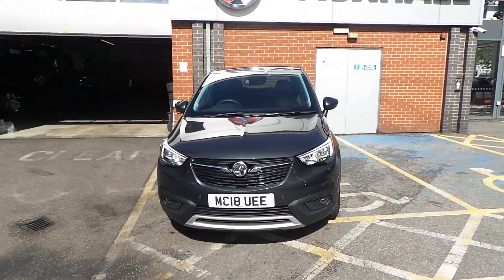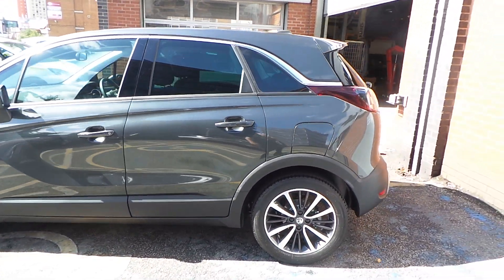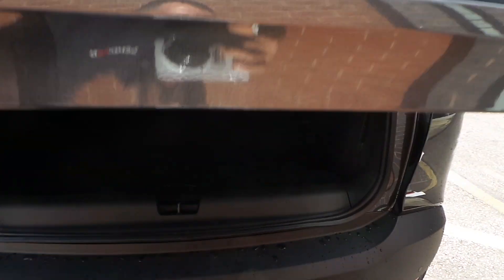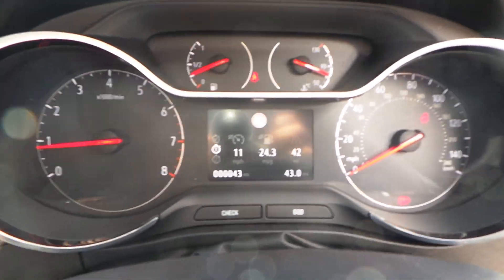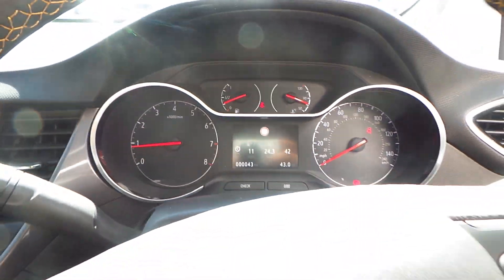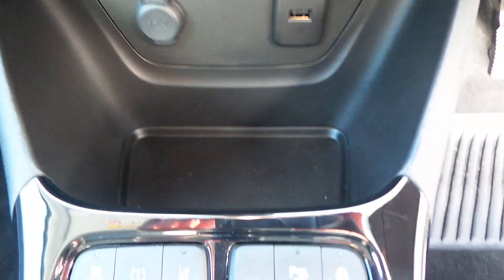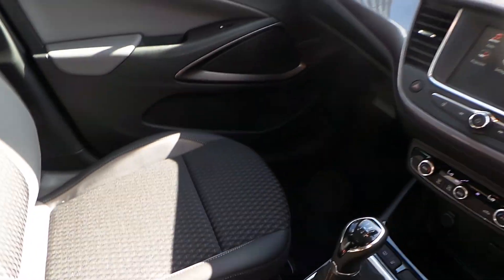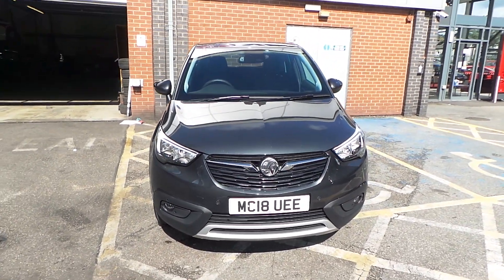Vauxhall Crossland X 1.2 16V Elite